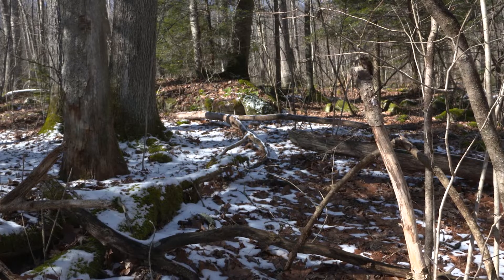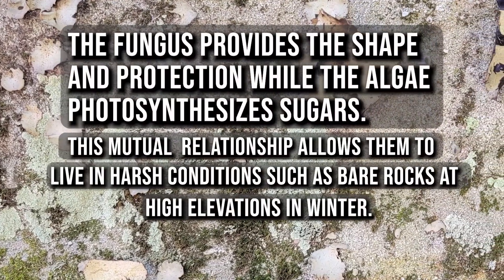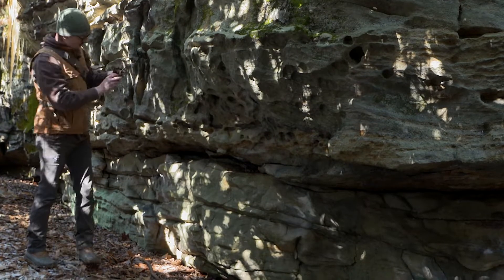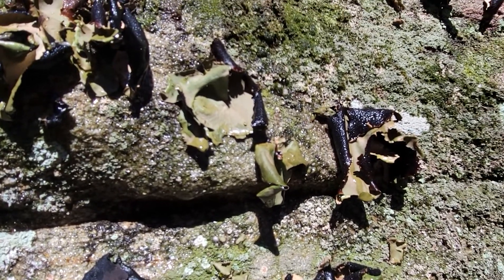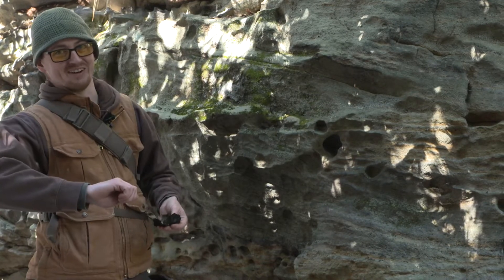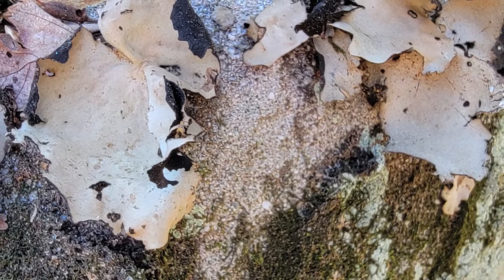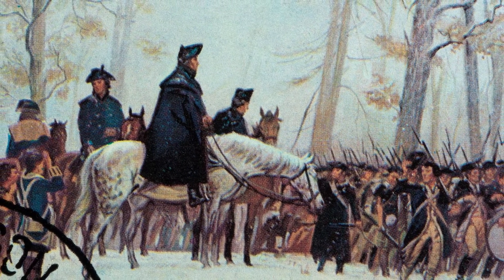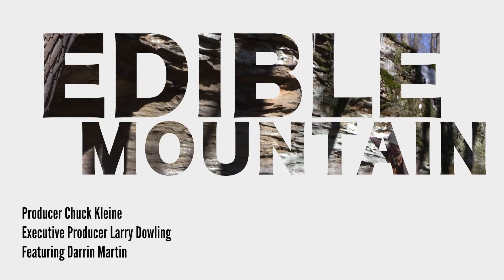EDIBLE MOUNTAIN - Rock Tripe A Winter Survival Food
Rock Tripe
Knowing what is edible in the wilderness can create a sense of security in our wild world. But what if you need to feed yourself in the dead of winter? What would you eat?

Rock Tripe (Umbilicaria mammulata) is a type of edible lichen, and it is plentiful in North America.
A lichen is not just one organism–it is a mutual, symbiotic life form comprising of a species of fungus and a species of algae. They work together to survive, needing very little from their surrounding environment.
In the dead of winter, when just about every plant is dormant, Rock Tripe is still thriving. It's not great tasting, and you may even struggle to keep it down, but it will alleviate hunger pains. It contains a similar amount of calories as cornflakes.

Soldiers from the Battle of Valley Forge journaled that they ate Rock Tripe by the bushels to combat starvation through winter months of 1777. God forbid anyone is ever in such a dire situation, but when push comes to shove, now you know that Rock Tripe can be on the menu.

Edible Mountain is a bite-sized, digital series from WVPB that showcases some of Appalachia’s overlooked and underappreciated products of the forest while highlighting their mostly forgotten uses. The series features experts, from botanists to conservationists, who provide insight on how to sustainably forage these delicacies. It also explores the preparation of these amazing delectables, something that many could be achieved in the home kitchen.